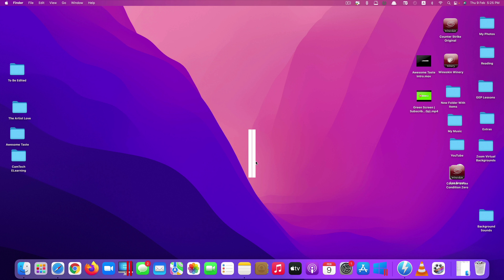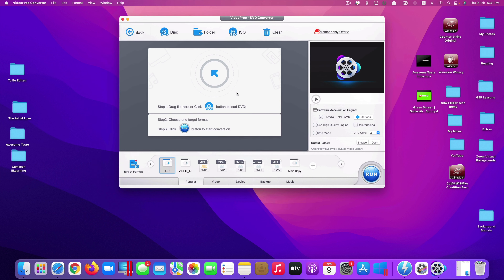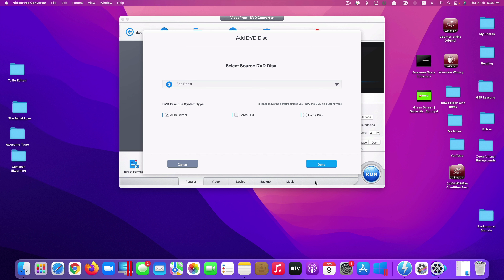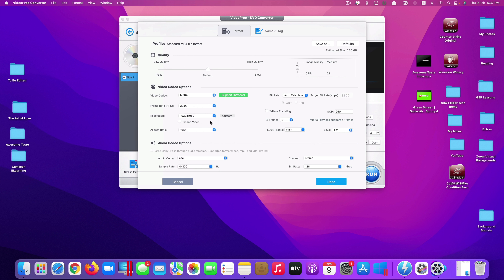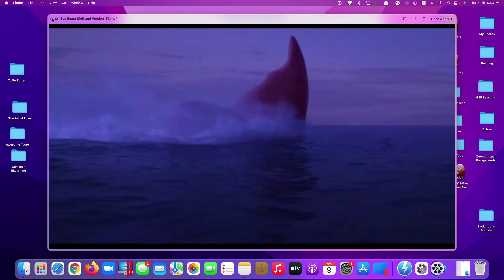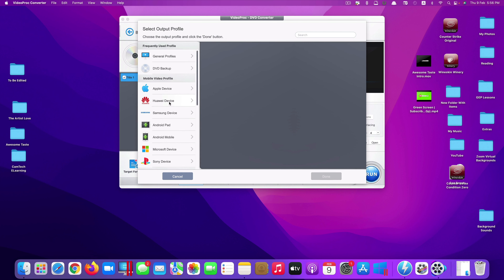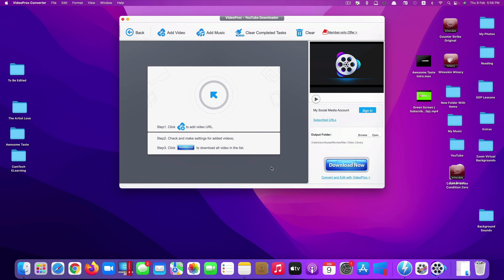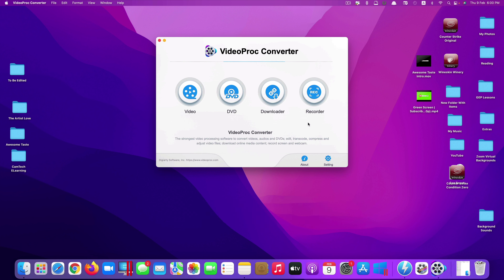How To Digitize Your DVD Collections (2023)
Digitizing a DVD collection can let you watch all of your favorite movies(especially for family videotape) on your phone, computer, tv, plex, and any other remote device. With the right tool, you can avoid wasting time on digitizing time and experiencing the risk of quality loss.

Try the below steps to digitize your DVD collection now:
Step 1: Download & Open the DVD disc in VideoProc Converter
Step 2: Choose a format for the DVD digital copy
Step 3: Start to convert DVD to digital

About this tool-VideoProc Converter
Best DVD to Digital Converter for Mac and Windows

• Support 370+ digital formats, 47x faster, 90% file size reduction
• DVD profiles for TVs, smartphones, tablets, computers, game consoles, web
• 1:1 image quality preserved by innovative High-Quality Engine
• Digitize DVDs protected, scratched, homemade, commercial, old, new
• Edit, convert, compress, fix, download, and screen record in one go